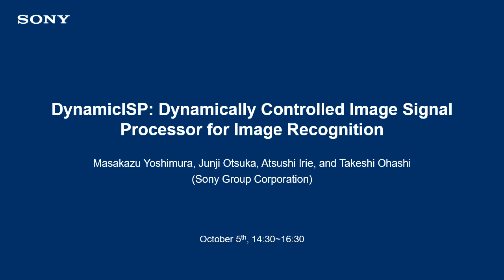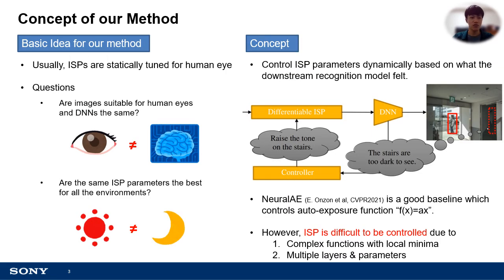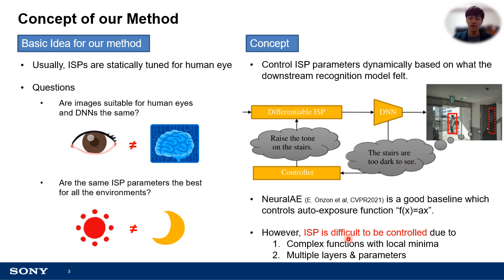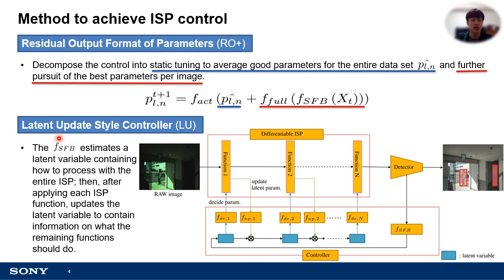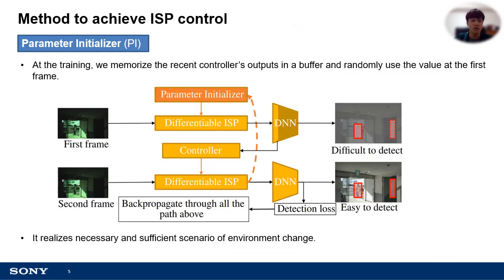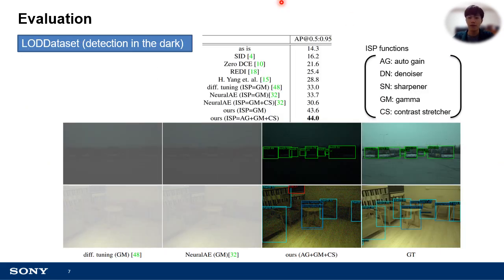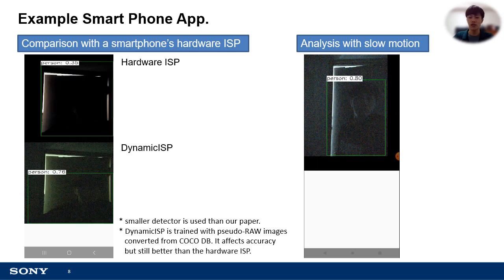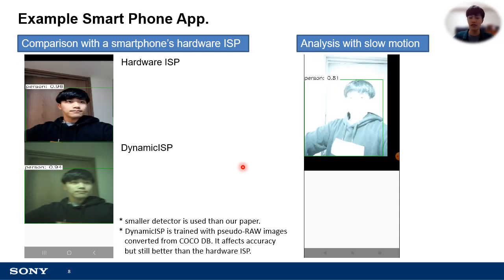DynamicISP: Dynamically Controlled Image Signal Processor for Image Recognition